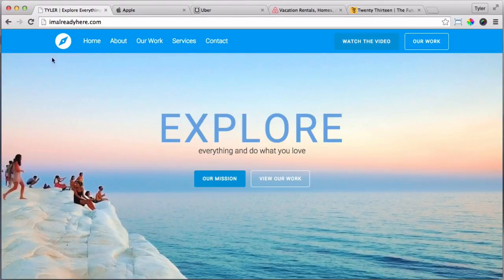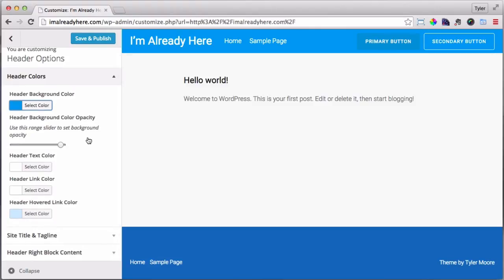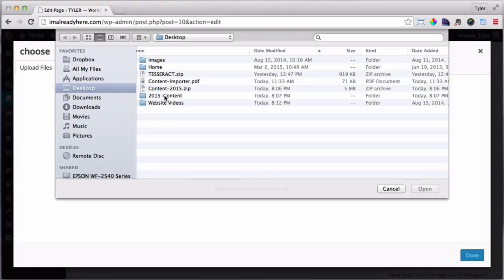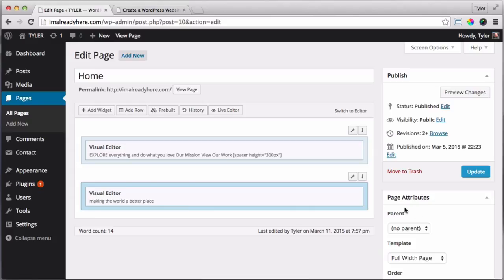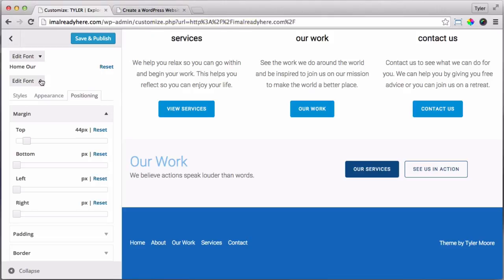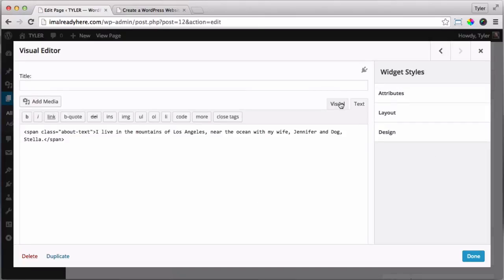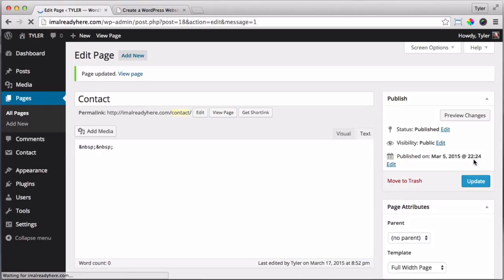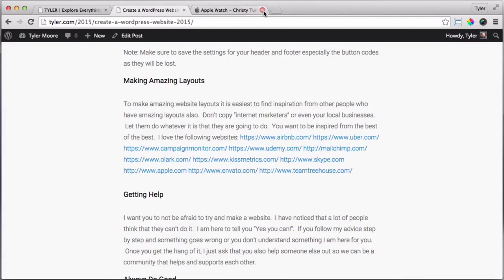How To Make a WordPress Website 2015